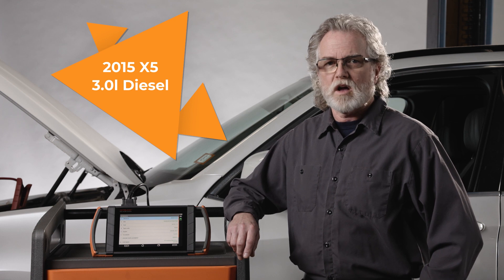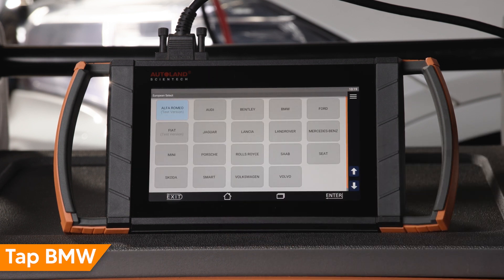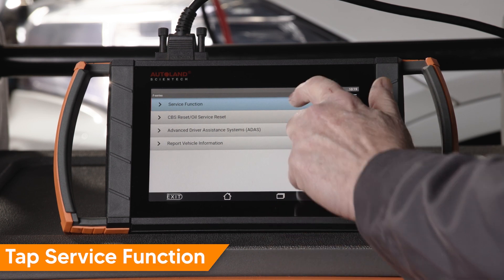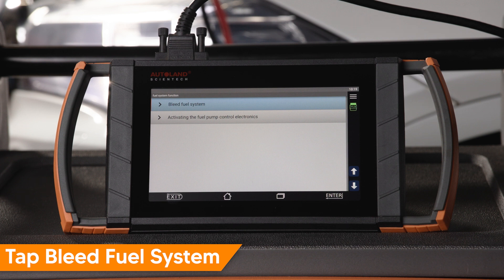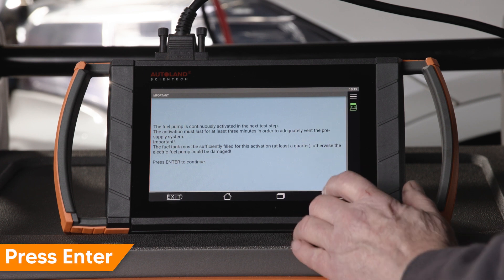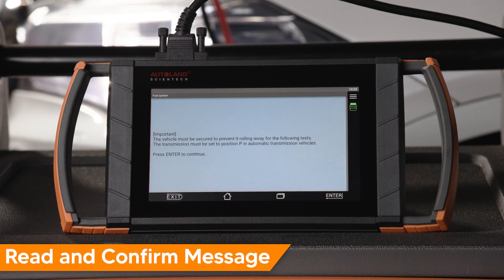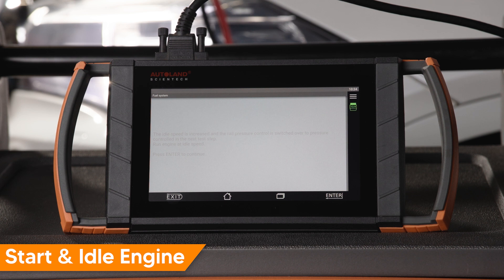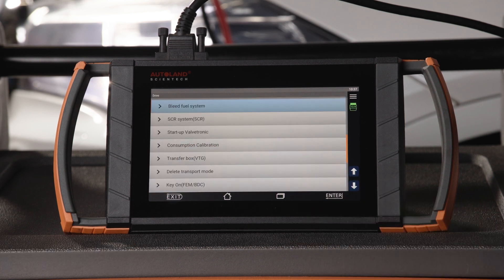How to Bleed the Fuel System BMW F15 Diesel - Perform this when the Fuel System is Opened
iSCAN’s BMW diagnostic software has OE level capabilities and service functions your shop will need to maintain and service late model BMW vehicles.

When repairing components in the diesel fuel system, you will need to bleed the system.

For example, when replacing the fuel filter,
fuel pump, an injector or line. The bleeding function should be carried out.

Bring OE level diagnostic service to your Mercedes-Benz customers, with iSCAN.